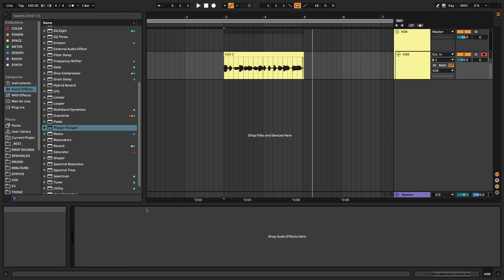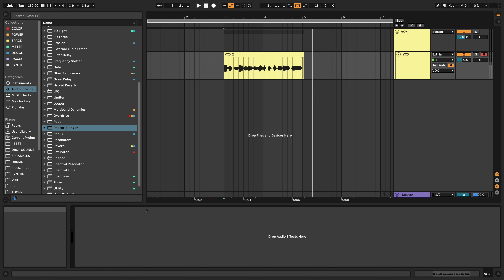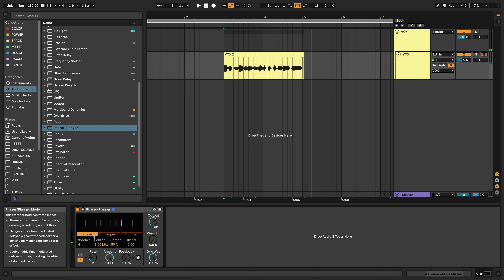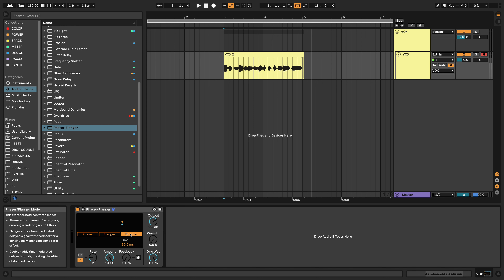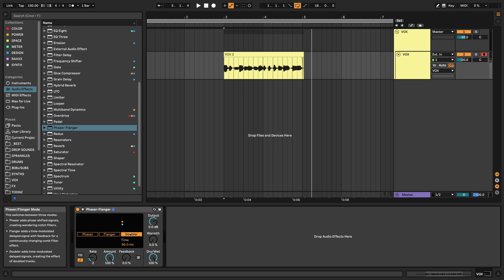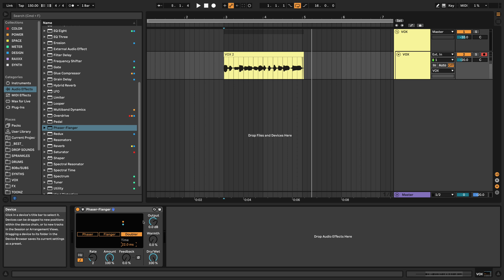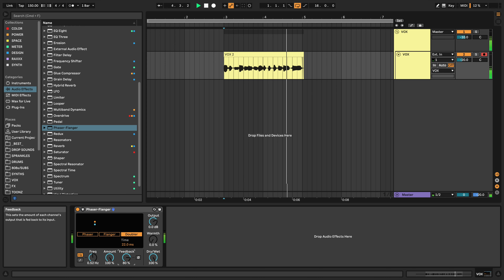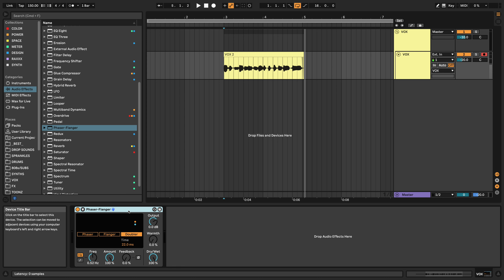How to Use the New Vocal DOUBLER in Ableton Live 11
In this video, I'm showing you how to use the Ableton Phaser-Flanger device to create an authentic sounding "doubled vocal" effect for hip-hop vocals.

Do you have a game plan for reaching your music goals? If not, sign up for a FREE 1-on-1 Mentor Session where we will get you the clarity you need to move forward, FAST.

After our call, you will have:
✅ A clear vision of your music goals.
✅ A deep understanding of your current setbacks.
✅ A bulletproof game plan to overcome your challenges and achieve your goals.

Fast-Forward Music Mentoring meets electronic artists wherever they are on their production journey and accelerates them to a professional sound in record time.